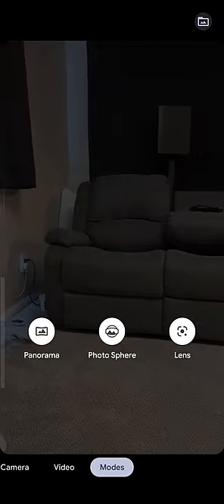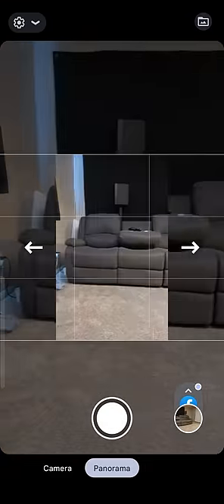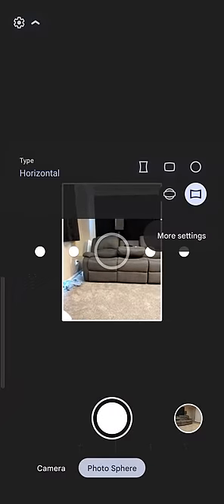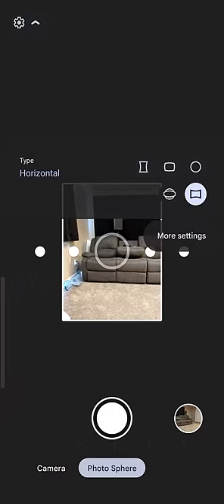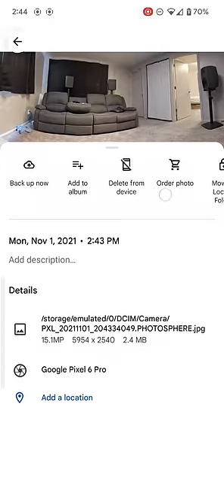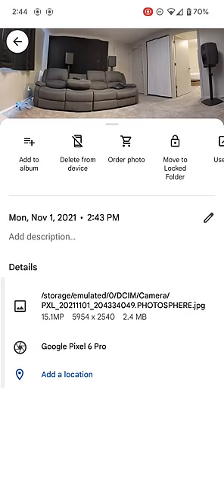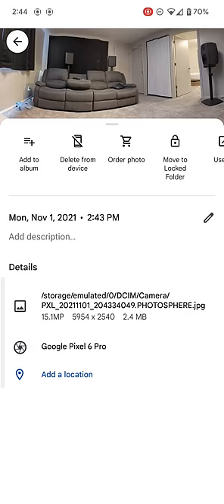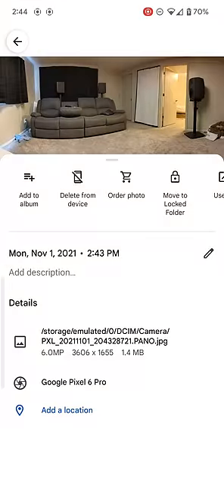Pixel 6 Pro Camera Tip: Double Resolution of Panorama Pictures Using Photosphere Mode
Use Photosphere Mode on the Pixel 6 and Pixel 6 Pro to take a horizontal photosphere instead of using the panorama shooting mode. You'll get a notably better picture with double the resolution.

This should work with any Android that supports the Google Camera with Photospheres as well as prior Google Pixel and Nexus phones.